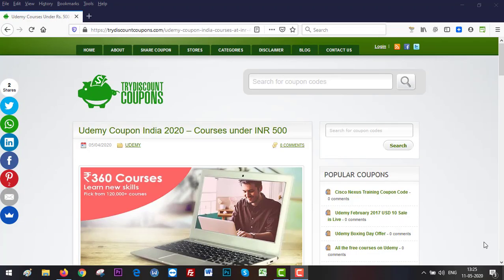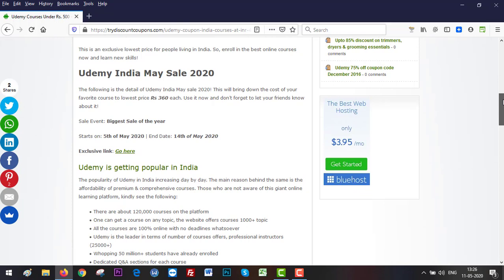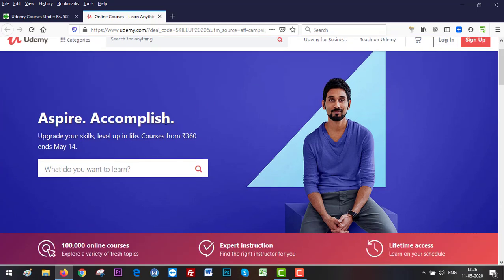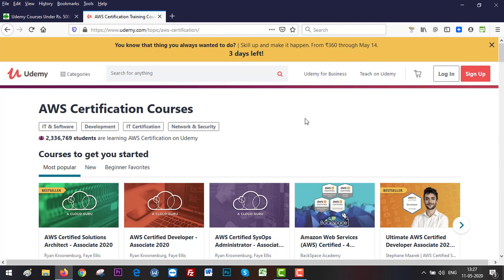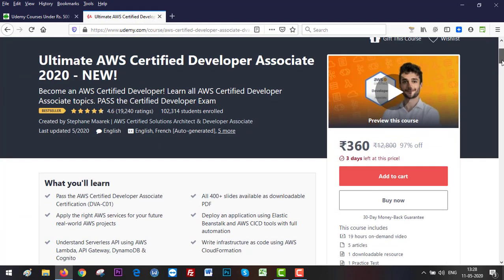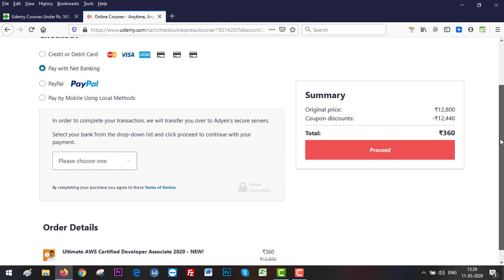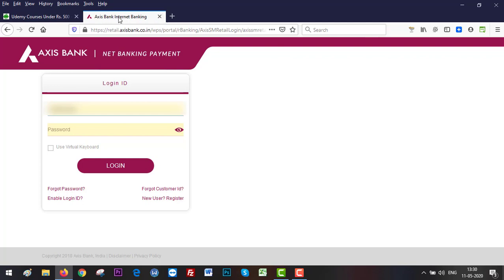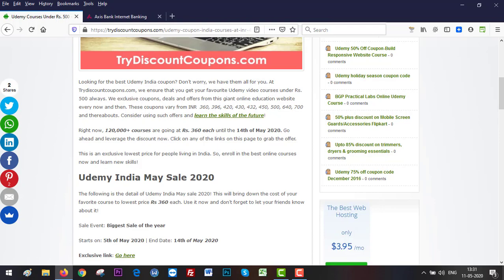Udemy Online Courses Going at Rs 360 In India - How to buy?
Hey everyone, hope you are are staying safe from pandemic covid19. If you are looking to learn something new while you are staying home, consider taking online courses on Udemy.

As this biggest online learning platform is offering all their courses at just Rs. 360 each at the moment.

Pick from 120,000+ online courses the topics you are looking to master. Learn the skills that will give your career a great boost.

Use this exclusive link to get the price applied to all Udemy courses

Let me know in comments if you have any questions, I would love to answer them for you.

Happy Learning and Stay Safe!

These queries are answered:

udemy courses
udemy python courses
udemy online courses
udemy app
real discount udemy
tutorials udemy
get udemy courses